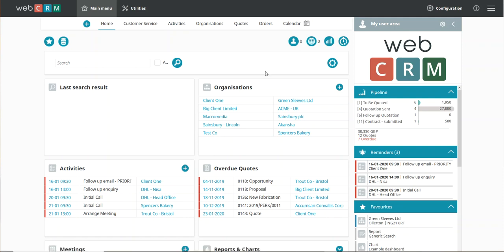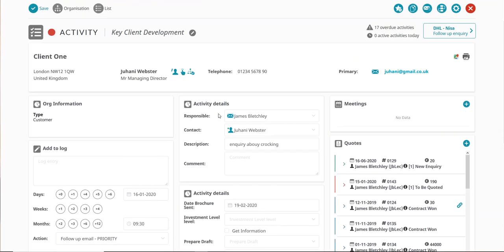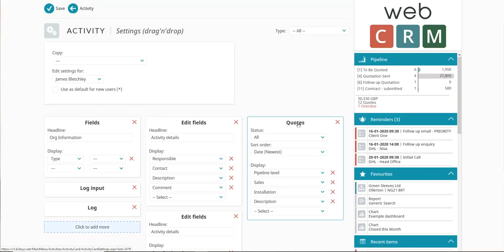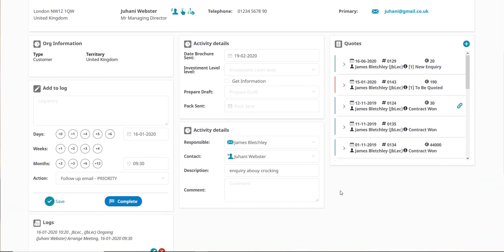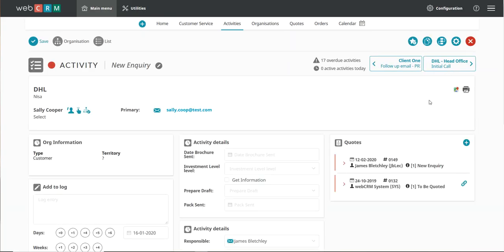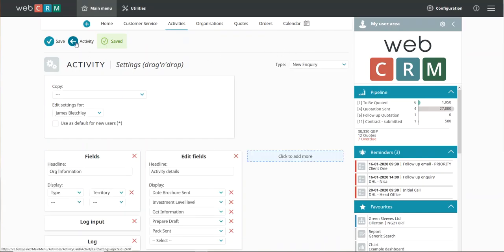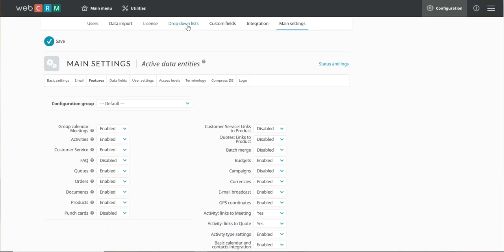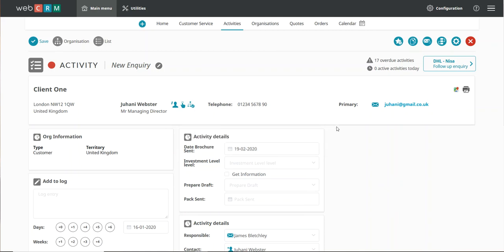New & Improved Activity Layout Explained